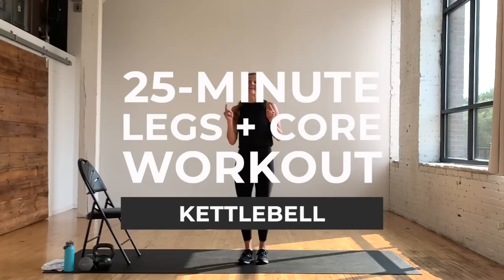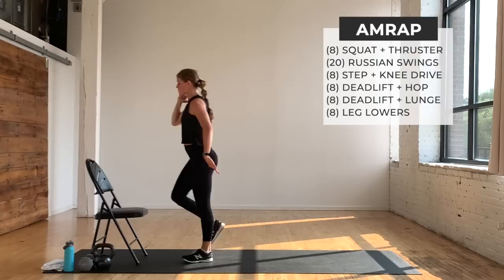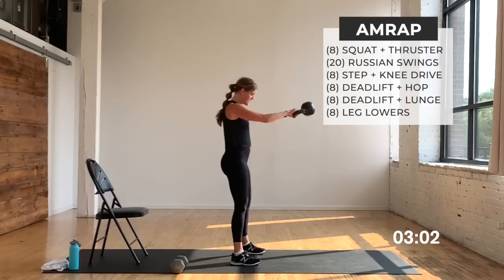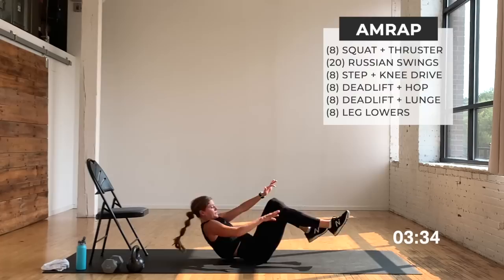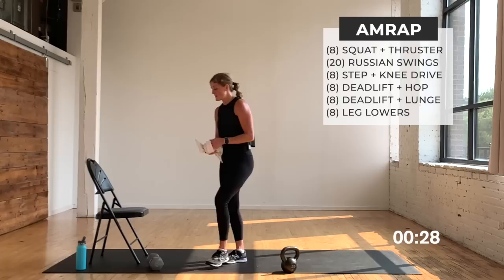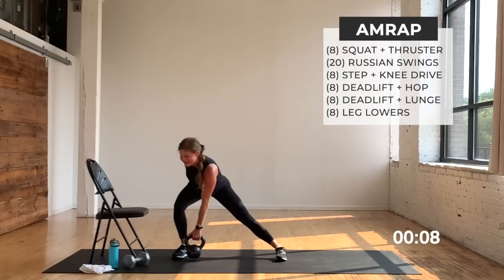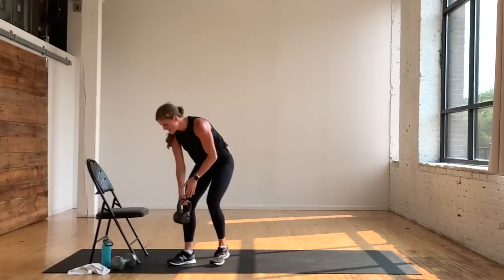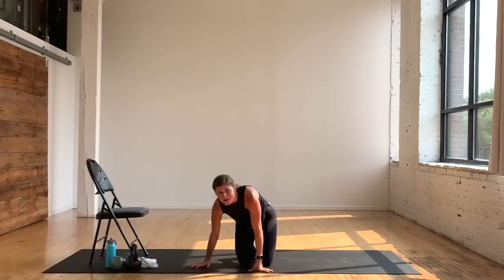30-Minute Kettlebell Legs and Abs Workout (AMRAP Workout)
Kettlebell squat thrusters, deadlifts and swings combine in one SWEATY, calorie-torching LEGS AND ABS Kettlebell Workout!

Six of the best kettlebell leg exercises to build strength in the lower body while also toning the abs and core.

⭐️ NO KETTLEBELL? NO PROBLEM. You can use one heavy dumbbell!

✨THE WORKOUT: 30-Minute LEGS and ABS Kettlebell Workout✨

► EQUIPMENT: Medium-to-Heavy Kettlebell OR Single Dumbbell. I suggest using a 15-30 lb kettlebell. I’m using a 25 lb kettlebell and one 15 lb dumbbell.

► INSTRUCTIONS:
It looks like this:
✔️ 6 Kettlebell Exercises
✔️ Repetition Based (perform 8 reps of each leg exercise and 20 reps of the kettlebell swings)
✔️ AMRAP Format (“as many rounds as possible” — We’ll set a timer for 4 minutes with the goal of completing all 6 exercises in 4 minutes. Repeat x4 AMRAPs.)

►Workout Outline:
1️⃣ Uneven Squat + Kettlebell Thruster
2️⃣ Kettlebell Swing
3️⃣ Kettlebell Front Rack Step Up + Knee Drive
4️⃣ Kettlebell Deadlift + Front to Back Hop
5️⃣ Single Leg Deadlift + Lateral Lunge
6️⃣ Eccentric Leg Lowers

►TIME STAMPS:
00:00 Workout Introduction
01:30 Warm Up
07:45 AMRAP Round 1
12:43 AMRAP Round 2
17:41 AMRAP Round 3
22:43 AMRAP Round 4
26:43 Cool Down + Stretch